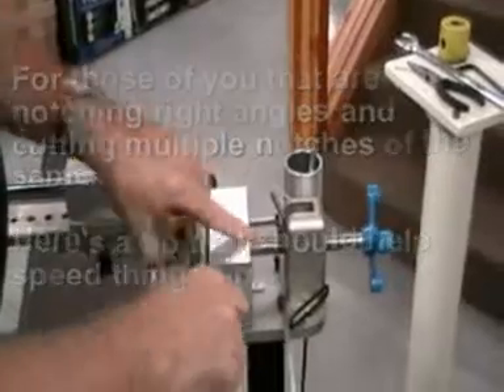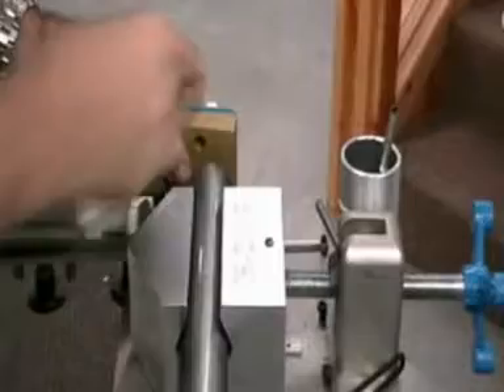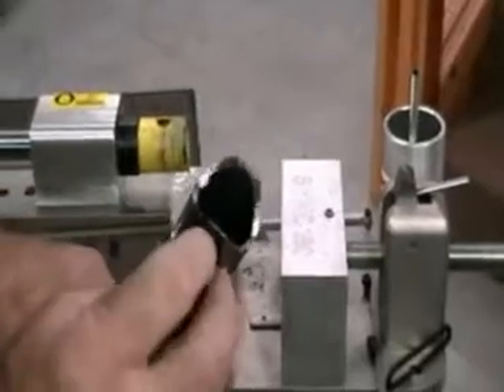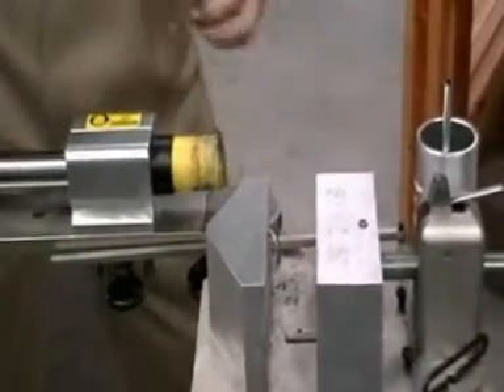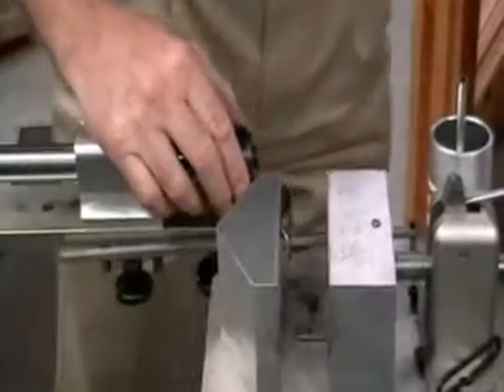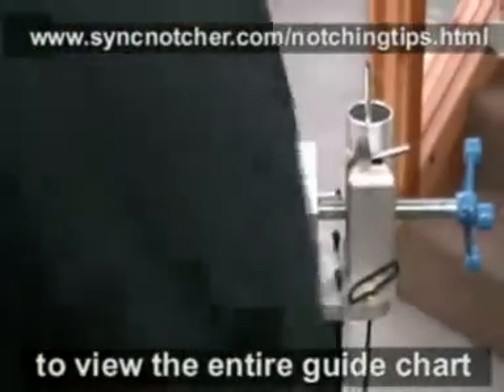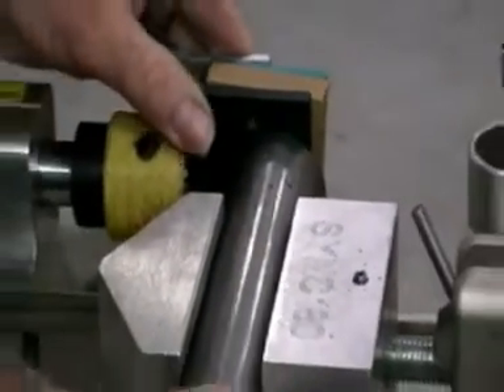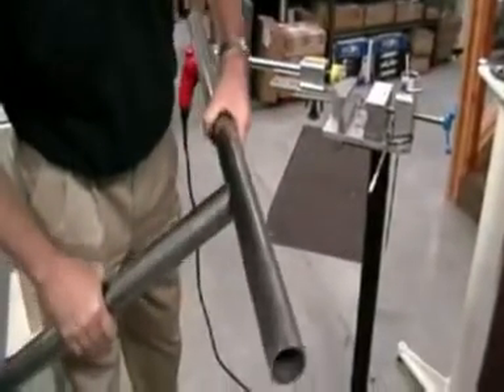Using shim guides to make repeat notches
For those of you that are notching right angles and cutting multiple notches of the same, here's a tip that should help speed things up. To set up a stop block guide, use the right combination of shim plates to lay up against the farside edge of the holesaw. Hold it in place using another flat plate and then slide the tube up against it. It's quick and easy to